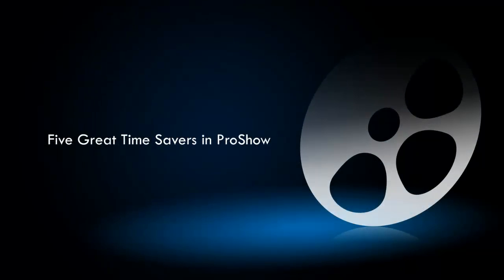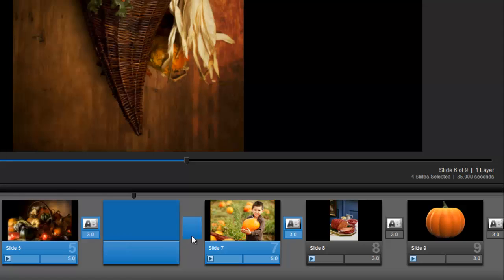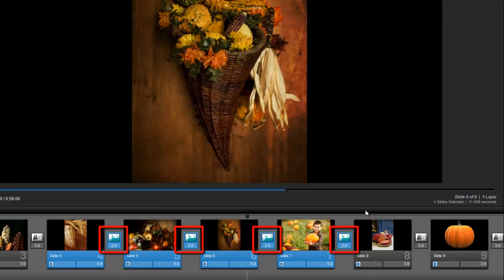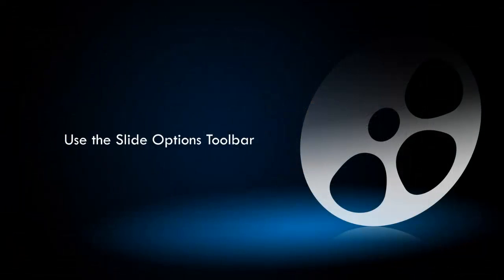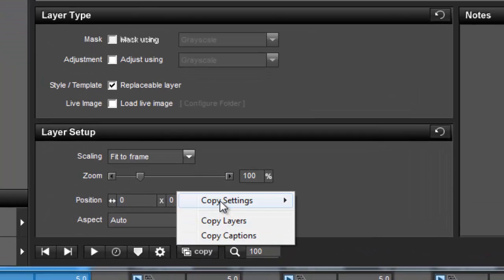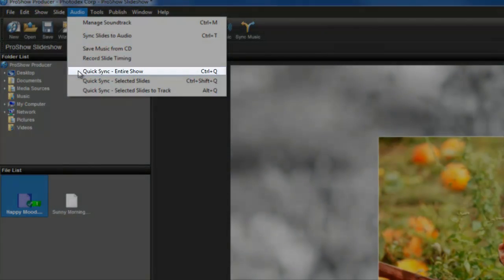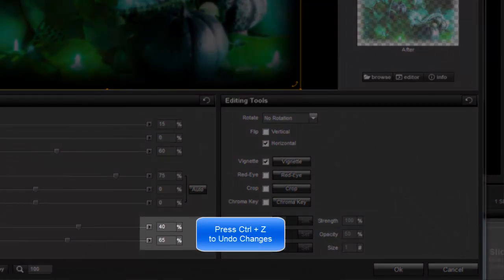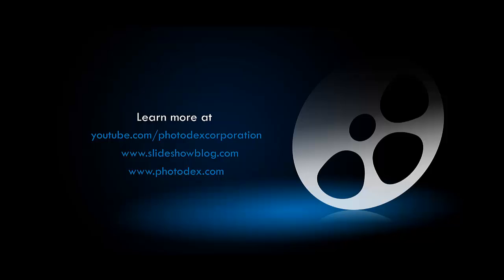5 Great Time Savers in ProShow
Watch this video to learn 5 great time savers when creating slideshows in ProShow Gold and ProShow Producer. Award-winning, easy-to-use slideshow software! Turn your photos, videos & music into video slideshows!